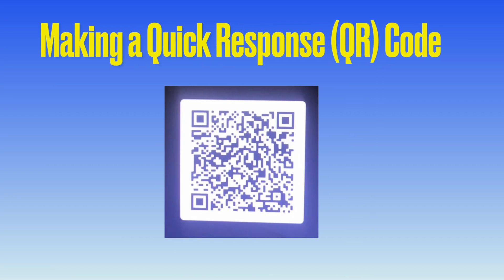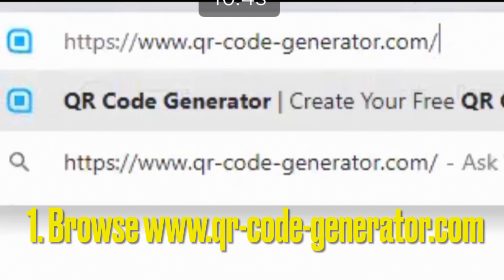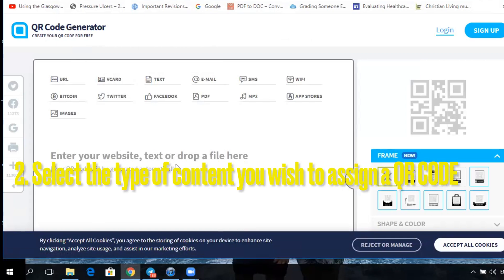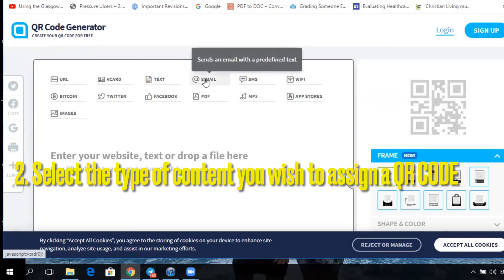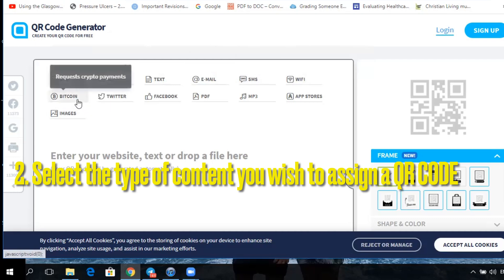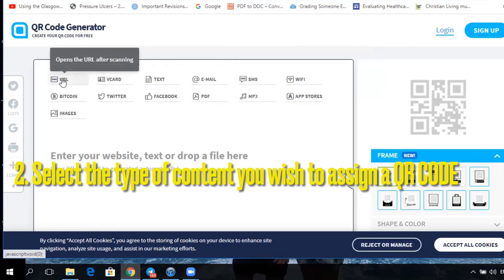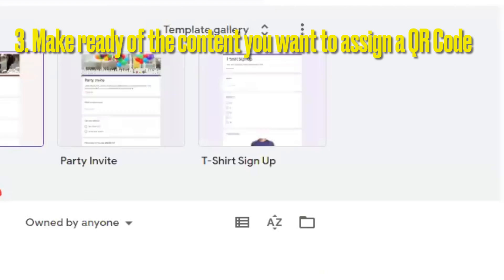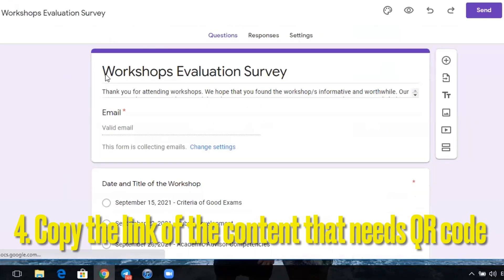How to make a QR Code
This video gives a simplified 8-step instruction how to make a QR code using QR CODE GENERATOR. Let’s Marc it up!